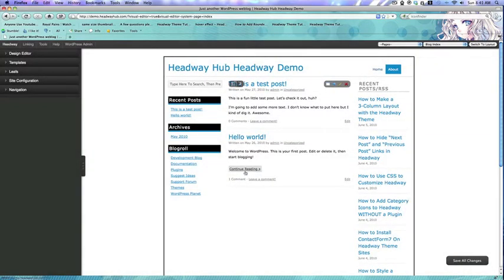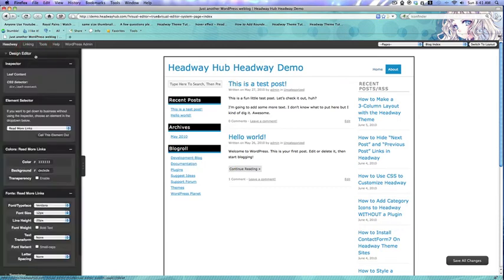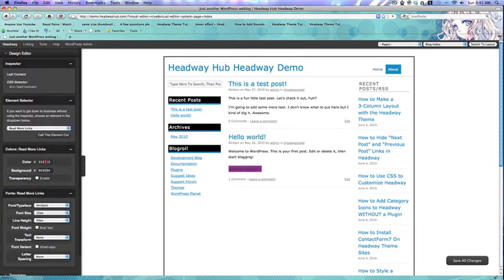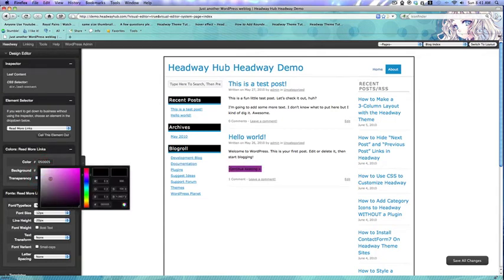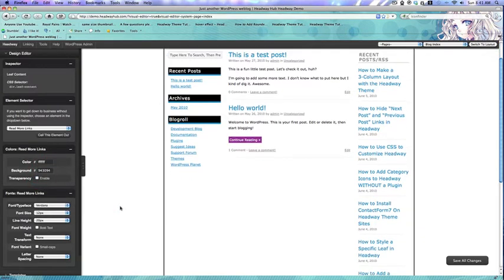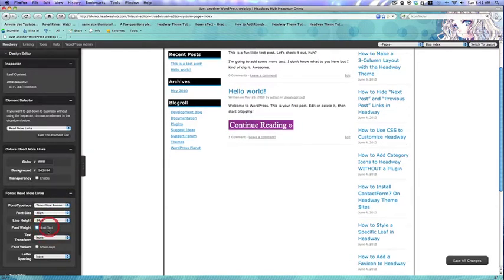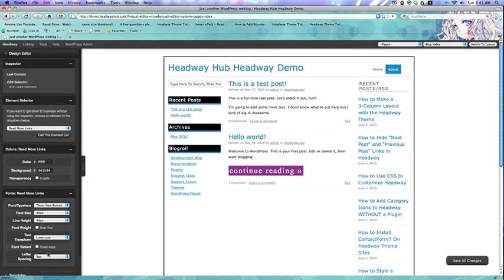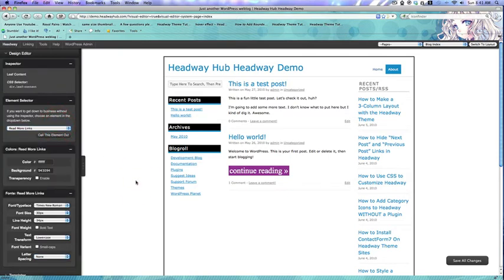How to Style Headway Theme "Read More" Links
Learn how to style the "Read More" links in headway.